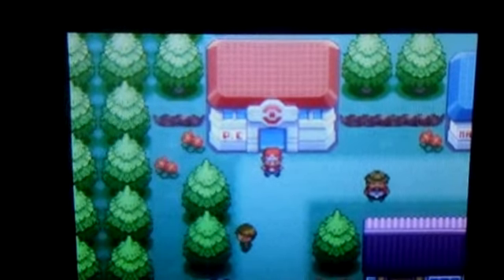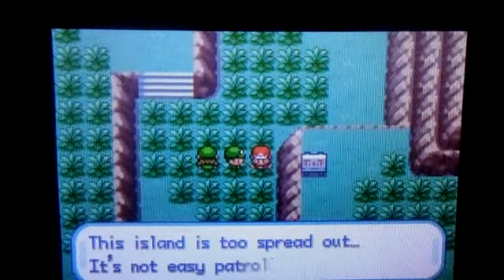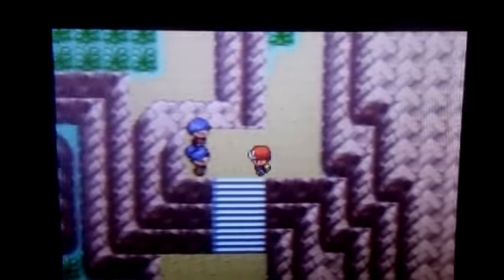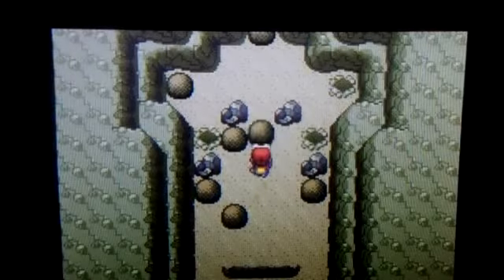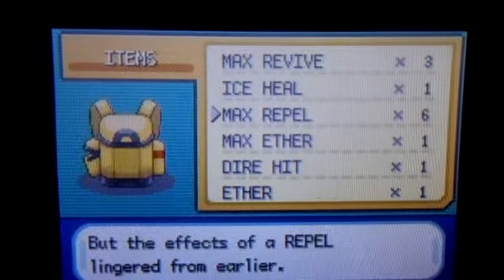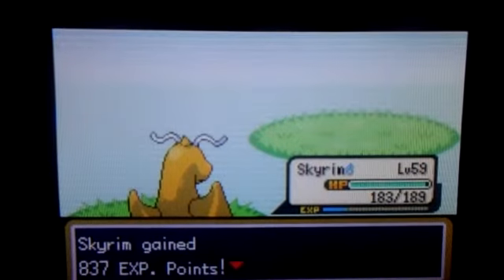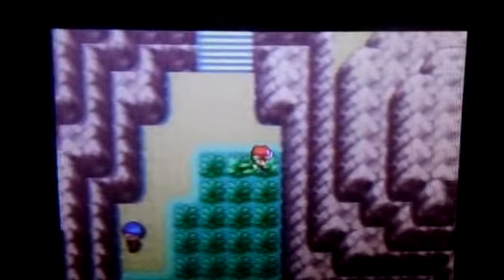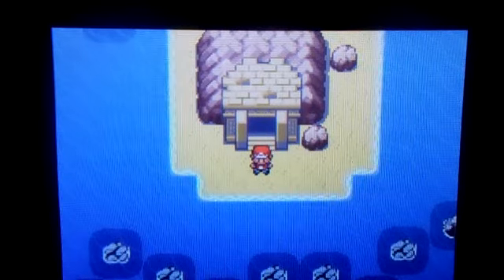Pokemon LG/FR Part 49 Seven Island